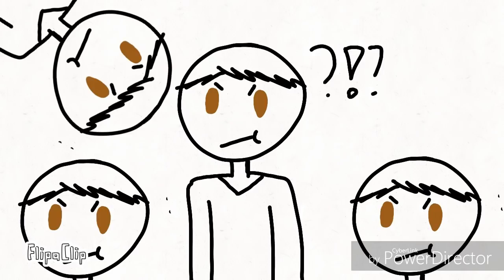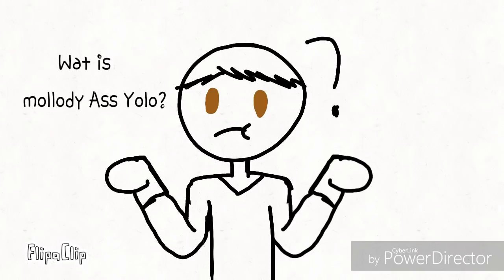Sooooo unfinished work might continue it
I might but if your not interested...ok